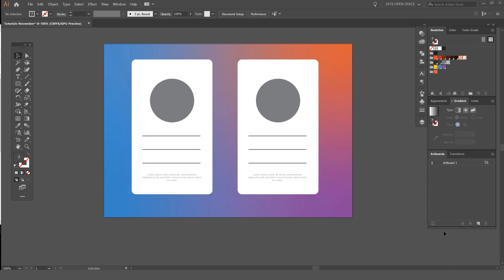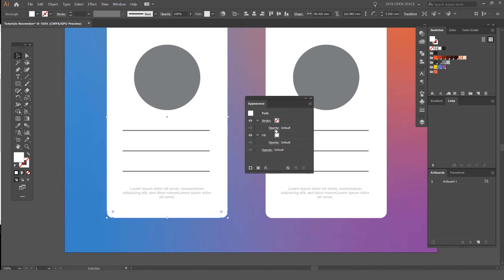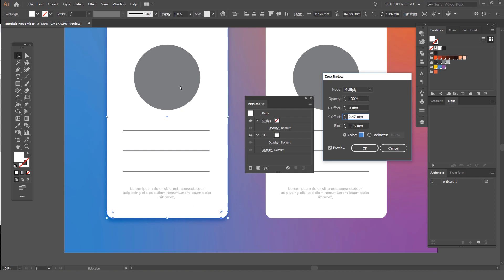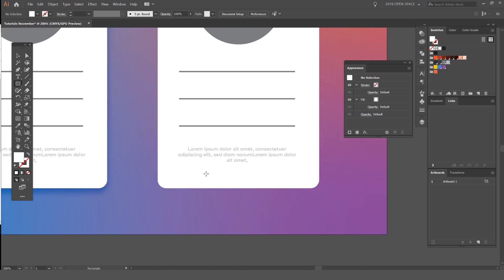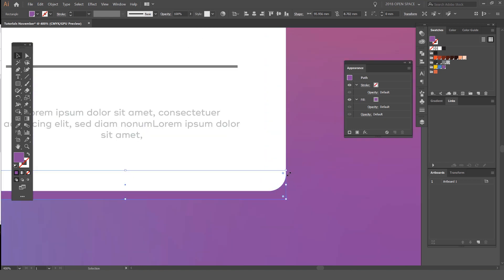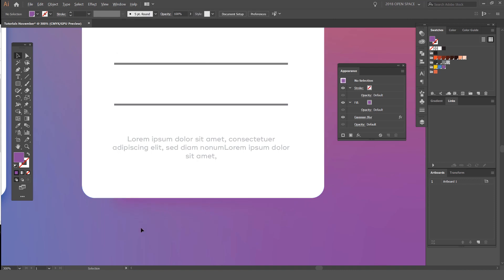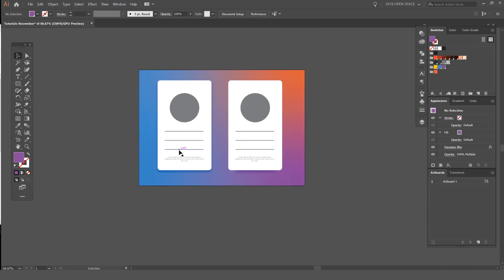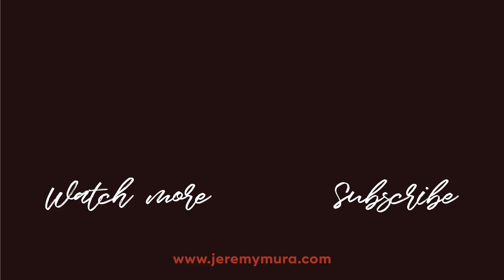Drop Shadows for UI Cards in Adobe Illustrator CC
I show you an effective way to create shadows for your ui cards and boxes that you use for layouts.